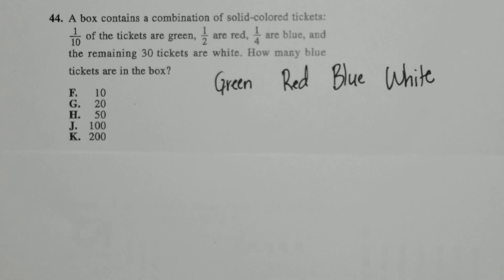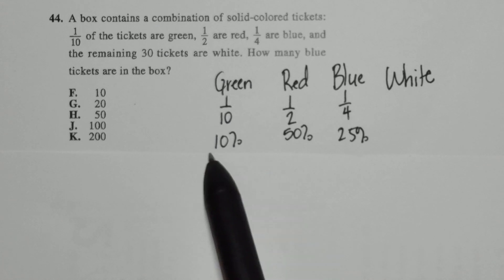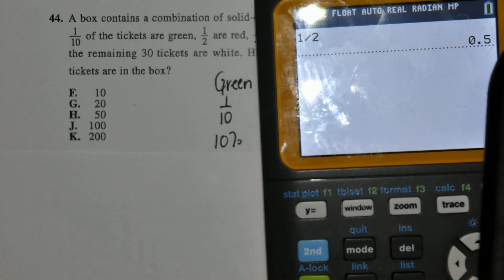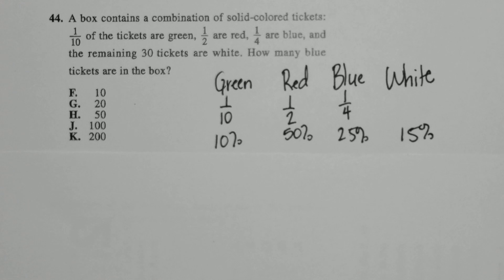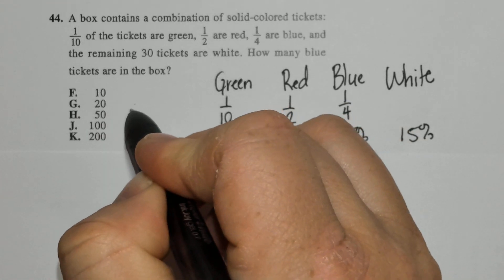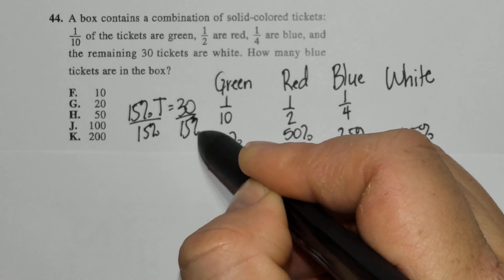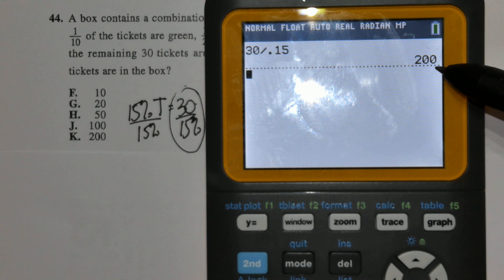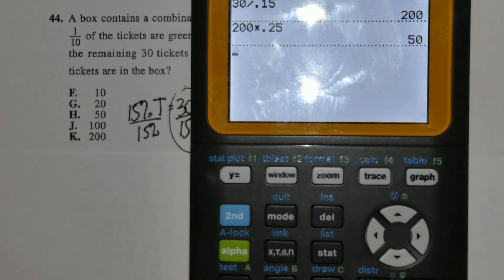Math April 2016 Q44